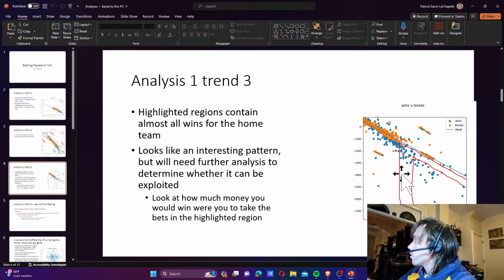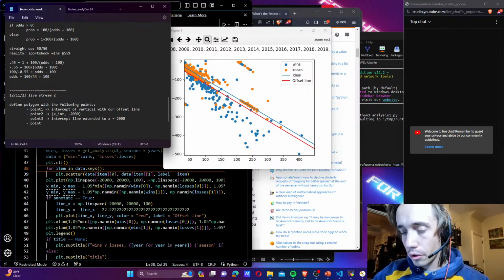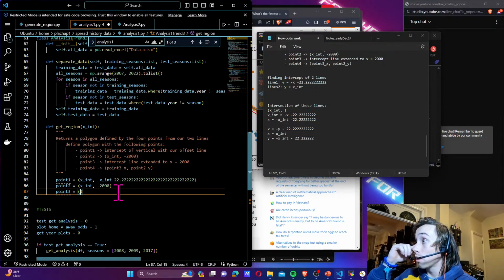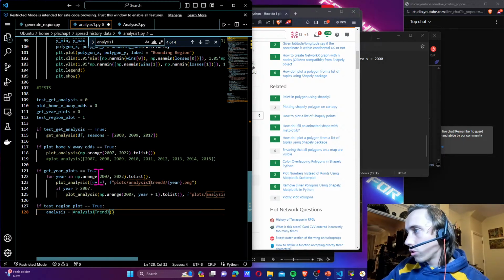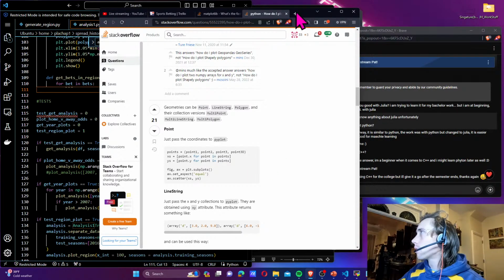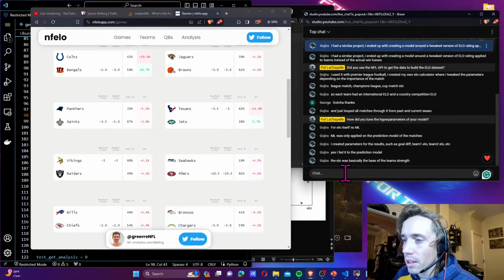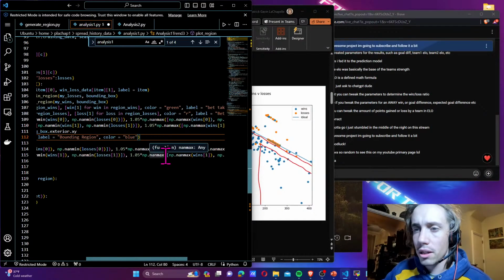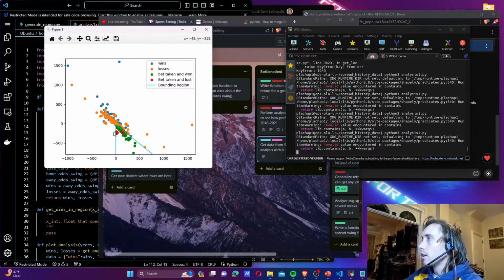Betting research 12/11/2023 stream 2 - Finishing region definition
Last stream I generalized developed a method for defining a region defined by two lines. One line is vertical , and the other line is defined as y = -x+b where b is an offset to allow for sportsbooks winning @ a 55% rate. Now, I'm going to write code that finds all bets in the desired region and gives the net return had a bettor placed every bet in the region.

If I still have time left in the stream, I am going to evaluate how this technique performs for NFL seasons 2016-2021. I will train on data for all previous seasons to optimize the location of the vertical line. Then I will test the performance of taking bets in this region on the year in question. If this technique can reliably generate returns, then it will be the first strategy to be integrated into our broad strategy